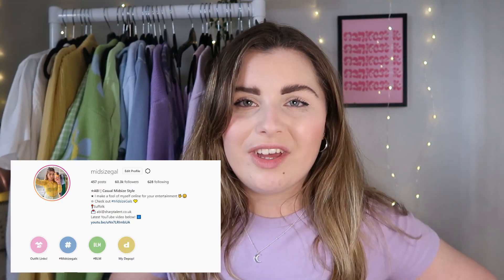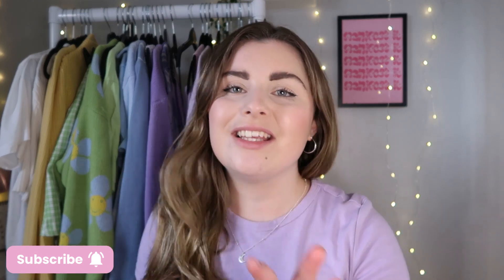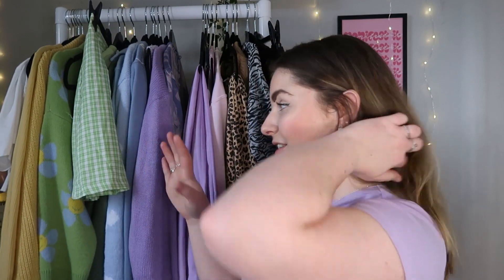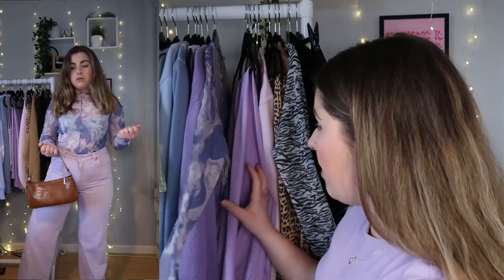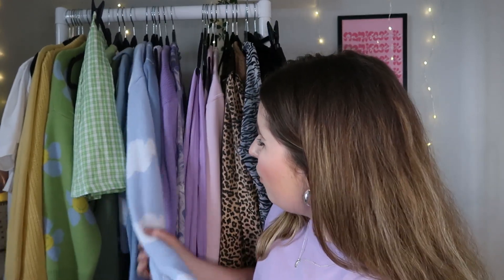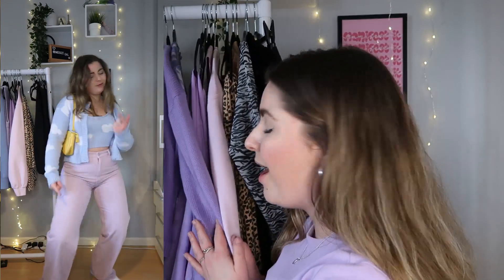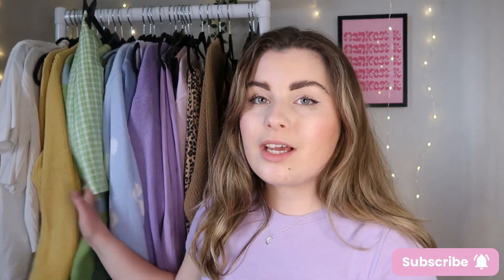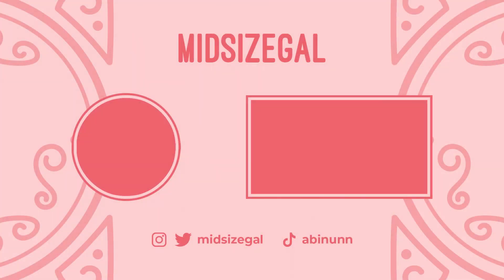HOW TO STYLE LILAC FOR SPRING! Midsize Outfit Inspiration / Spring Try On / MidsizeGal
BONJOURNO!SPRING HAS SPRUNG MY FELLAS!  So for today's video we're gonna style the colour of the MOMENT! LILAC / PURPLE has been a fave colour of mine recently so I HAD to make a video showing you my favourite lilac outfits / how I style lilac for spring!!

Green skirt

Wide leg cream trousers

Leopard trousers

Brown corduroy jeans are Hollister but they're out of stock!

Socials!